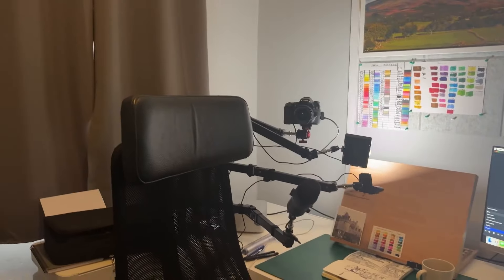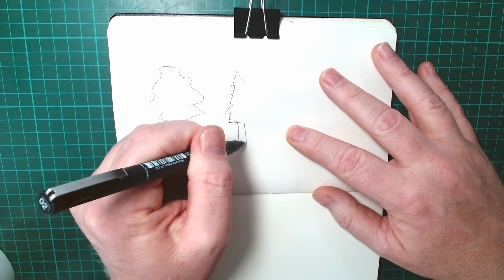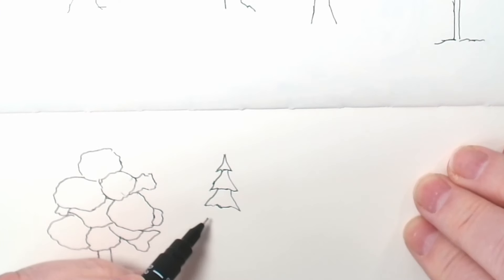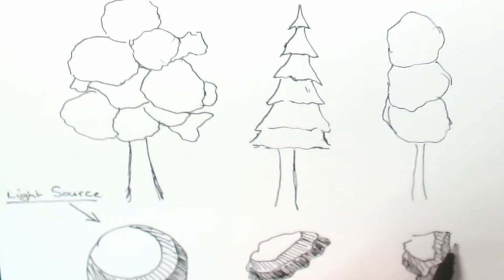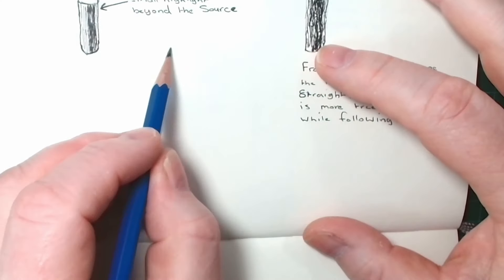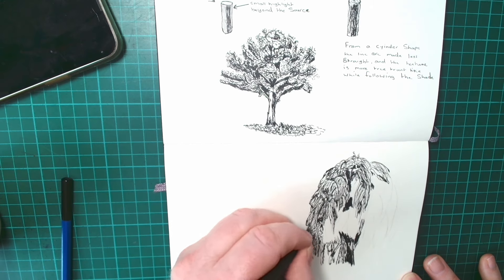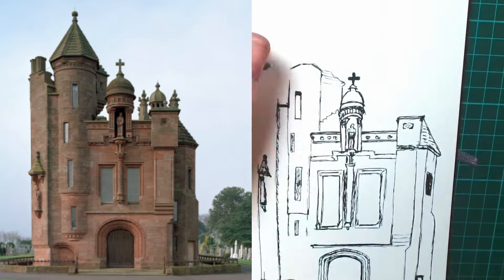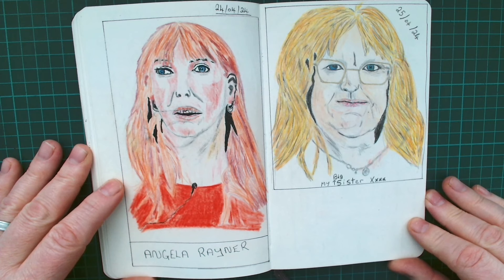Drawing Trees For Beginners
This week I learned all about drawing basics trees, carried on with Fine liner building sketches, and found a great way to sketch portraits with the skill obtained in drawing buildings.
Intro 0:00
Tree Tutorial 0:54
Drawing Buildings 4:47
Help with Portrait sketches 6:00

I hope you found the tips as useful as I did when I found them this week.

Make sure to follow the channel to see what gems I find next week.
see ya